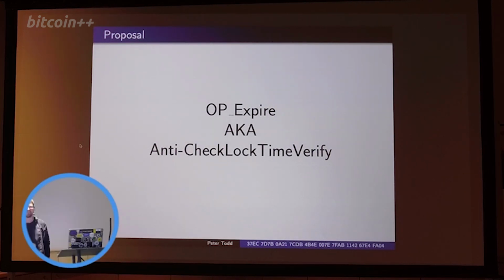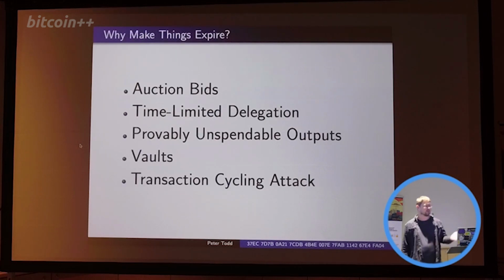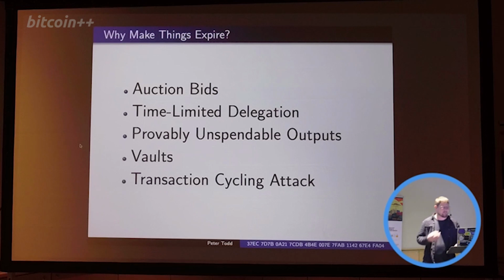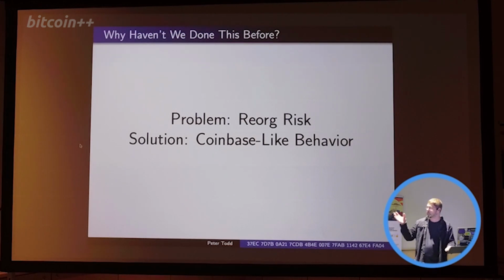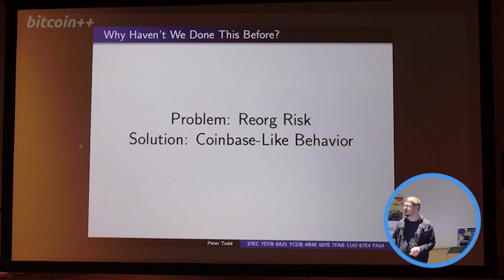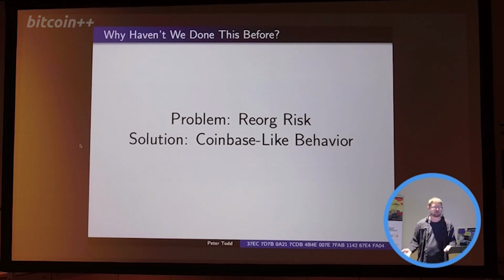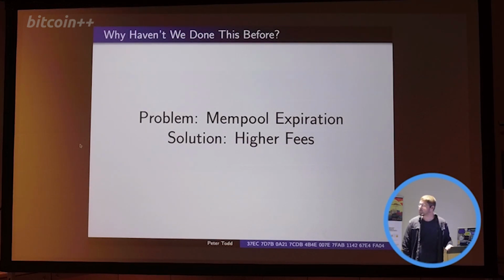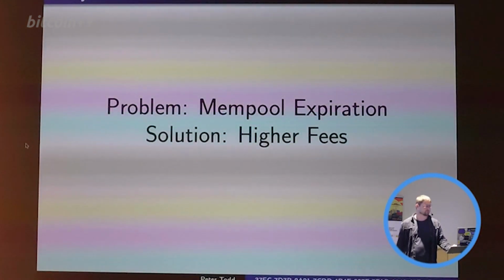OP_EXPIRE aka Anti-CheckLockTimeVerify | Peter Todd | bitcoin++ ATX script edition | May 2024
Why it can be useful to make outputs impossible to spend after a deadline, and how we can make this reasonably reorg safe.

Video Summary generated by AI:
Exploring OP_EXPIRE: Enhancing Bitcoin's Time-Based Transactions

The Bitcoin++ workshop featured a compelling presentation on a novel concept for Bitcoin scripting: OP_EXPIRE. This new opcode, described as the “opposite” of OP_CHECKLOCKTIMEVERIFY, introduces the ability to define expiration conditions for transactions. This functionality opens new possibilities for Bitcoin use cases, particularly in areas requiring time-based constraints, such as auctions and time-limited contracts.

Introduction to OP_EXPIRE
The presentation began with a brief explanation of OP_CHECKLOCKTIMEVERIFY (CLTV), a well-known opcode that prevents a transaction from being spent until a specified time or block height is reached. In contrast, OP_EXPIRE would enable transactions to become invalid or unspendable after a set time or block height. This simple yet powerful concept would expand Bitcoin’s scripting capabilities, providing developers with more control over transaction behavior.

How OP_EXPIRE Works
For OP_EXPIRE to function effectively, two critical components are required:

- OP_EXPIRE Opcode: This new opcode enforces the expiration logic in the Bitcoin script.
nExpireHeight Field: This field specifies the exact block height or timestamp after which the transaction becomes invalid.

The presenter highlighted that implementing this functionality is feasible with Bitcoin’s Taproot upgrade, which allows for new annex fields. By leveraging Taproot’s flexibility, nExpireHeight could be incorporated without affecting backward compatibility with older transactions.

The introduction of OP_EXPIRE could unlock a wide range of applications, including:

Auction Bids: Ensuring that bids expire after a certain time, preventing stale or invalid offers from disrupting the auction process.
- Time-Limited Delegation: Granting temporary access to funds or privileges, which automatically expire after a predetermined period.
- Provably Unspendable Outputs: Creating outputs that are guaranteed to become unspendable after a specific time, enhancing Bitcoin’s capabilities for advanced financial contracts.
- Security Enhancements: Reducing the risk of forgotten or lost funds by enforcing time-based constraints.

The presenter emphasized that OP_EXPIRE aligns well with Bitcoin’s philosophy of simplicity and robustness, providing a tool that is both powerful and intuitive for developers.

Technical Challenges and Considerations
While the concept of OP_EXPIRE is straightforward, its implementation comes with challenges. The primary considerations include:
- Consensus Changes: Adding a new opcode requires community consensus and extensive testing to ensure network security and stability.
- Backward Compatibility: Although Taproot makes it possible to introduce new features without disrupting existing functionality, careful planning is needed to maintain compatibility across the network.
- Complexity Management: Introducing additional logic in Bitcoin scripts increases the potential for errors, underscoring the need for thorough documentation and developer education.

Why OP_EXPIRE Matters
The ability to set expiration conditions on transactions could significantly enhance Bitcoin’s utility in real-world applications. By enabling features like auction management and temporary fund delegation, OP_EXPIRE addresses gaps in Bitcoin’s scripting capabilities. The presenter argued that this opcode could be a game-changer for developers seeking to build sophisticated financial tools on Bitcoin’s blockchain.

Looking Ahead
The presentation concluded with a call to action for the Bitcoin community to explore and discuss the potential of OP_EXPIRE. As Bitcoin continues to evolve, innovations like this opcode demonstrate the ongoing efforts to expand its functionality while preserving its core principles of decentralization and security.